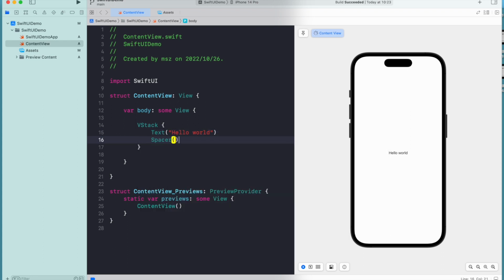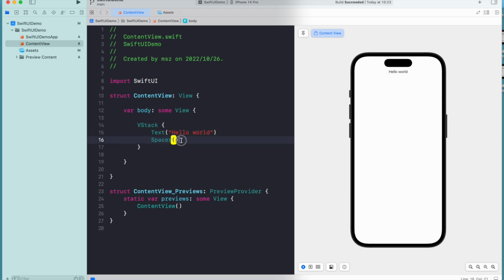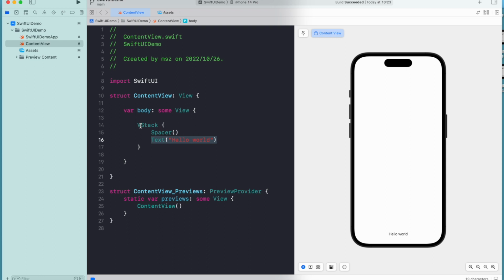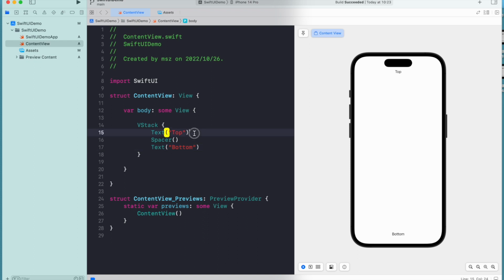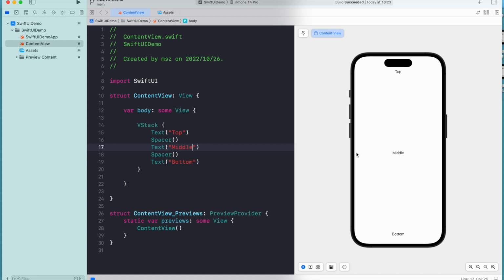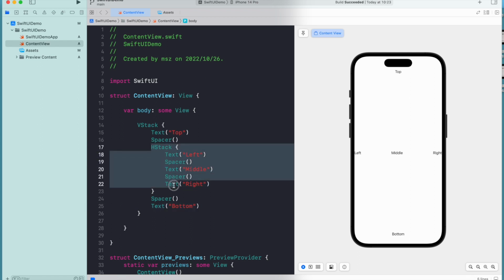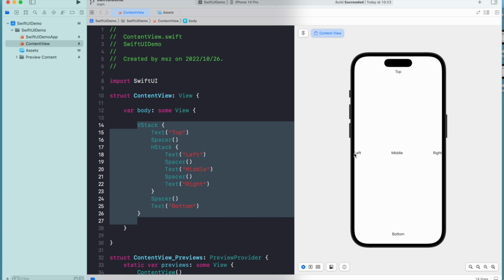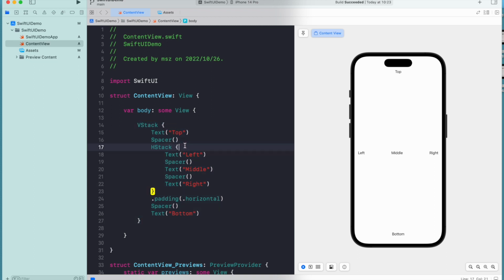SwiftUI tutorial: Using Spacer within Stacks to align views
This video comes after you have learned about HStack/VStack, Text, and Spacer. It is one of the videos in the upcoming SwiftUI lecture course (to be published soon!)